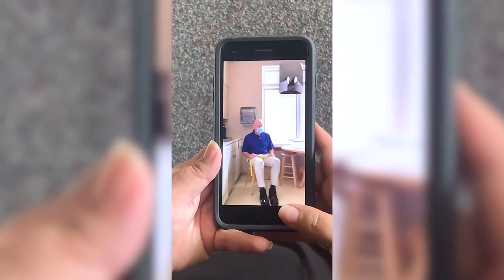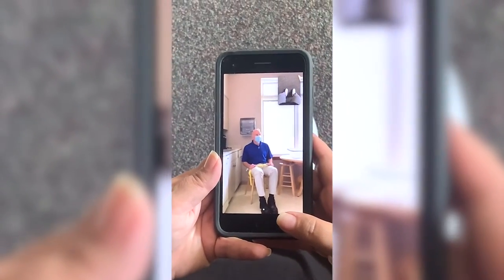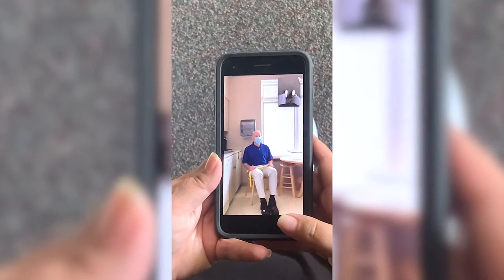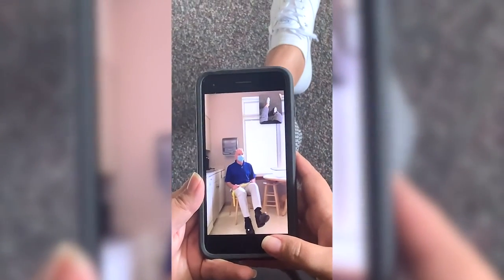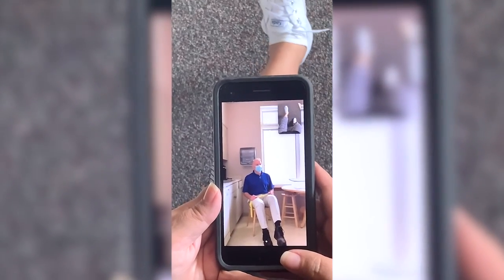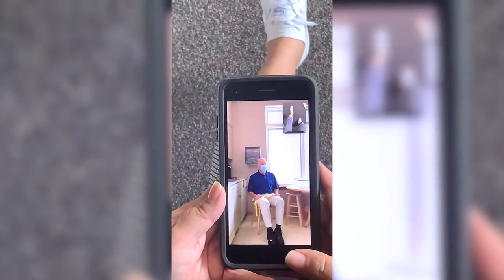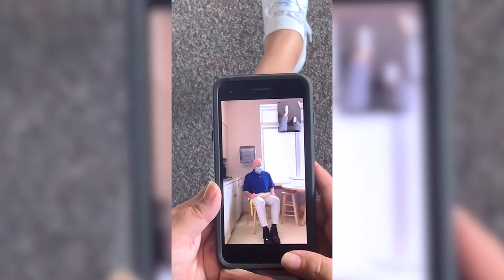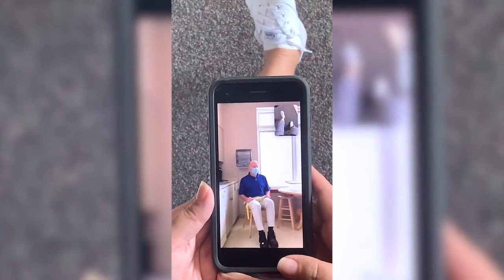Using Video for Outpatient Therapy | Gateway Rehabilitation Hospital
COVID-19 has changed many things, including how some patients receive therapy. Some patients choose to participate in therapy sessions from home using video. This short clip shows how a therapy session looks via telehealth.

At Gateway Rehabilitation Hospital, our medical professionals offer a vast range of medical services to patients throughout Kentucky. Our knowledgeable doctors and staff work hard around the clock to ensure all our patients receive the high-quality care they need and deserve. Our specialty physicians are experts in a wide variety of areas including amputee and orthopedic rehabilitation, spinal cord injury and neurological disease, and stroke rehabilitation. Visit us and find out why we are one of the most highly recommended rehabilitation hospitals by doctors and physicians in Kentucky.